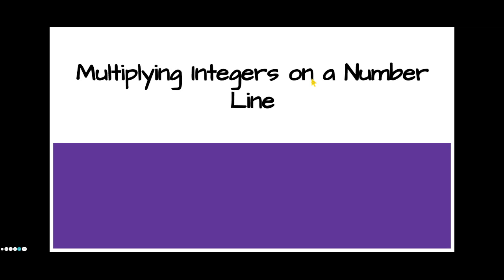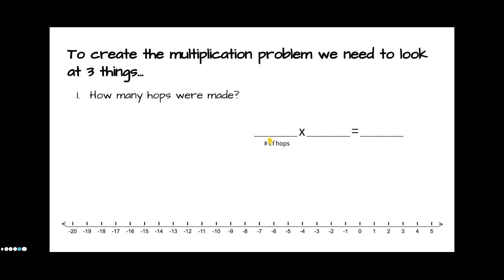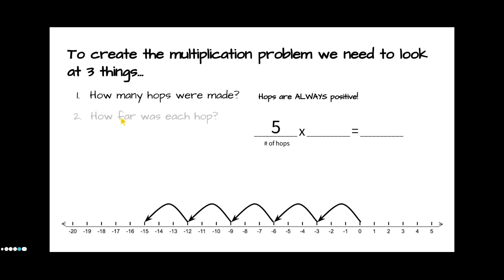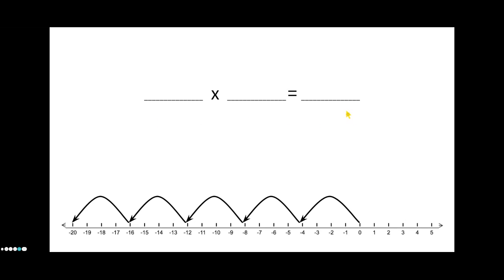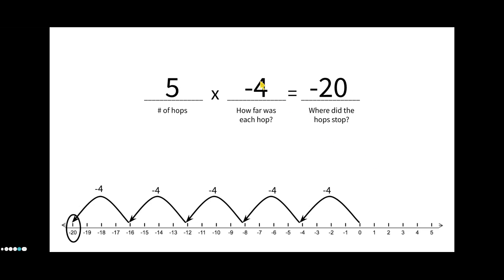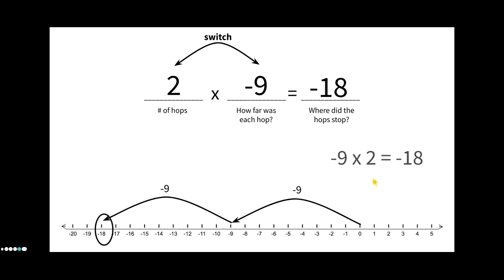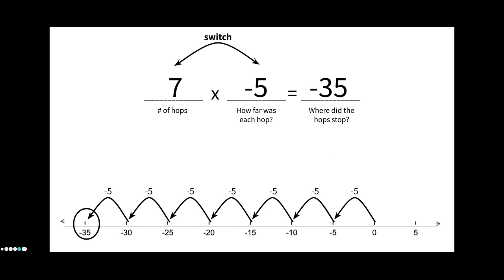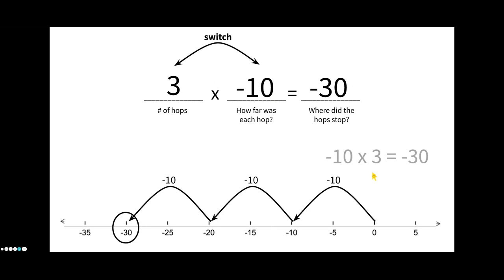Multiplying Integers on a Number Line